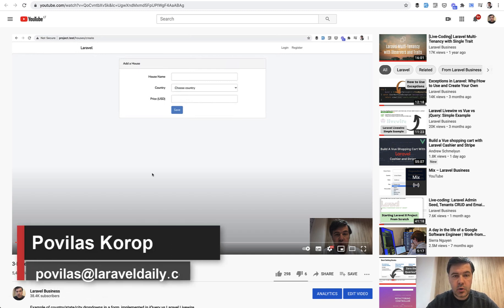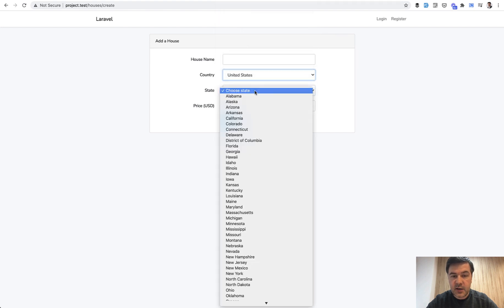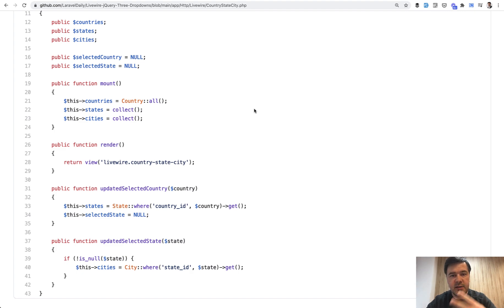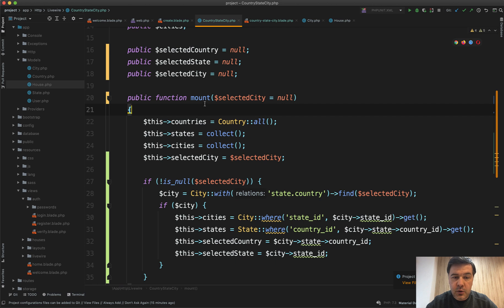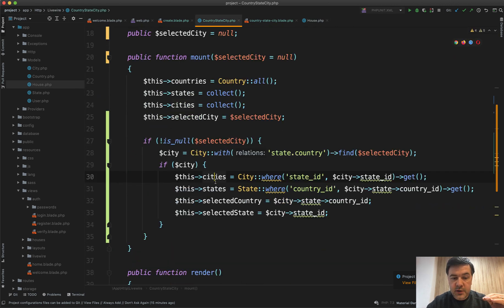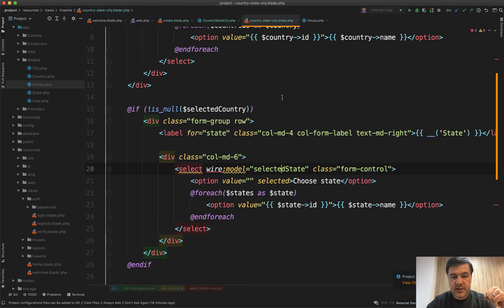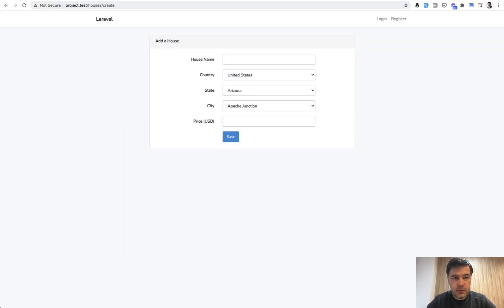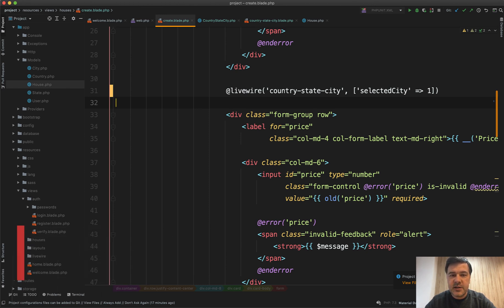Livewire: 3-Level Dependent Dropdowns - Edit Form Values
This video is an update on one older video and demo-project, answering one question in the comment.